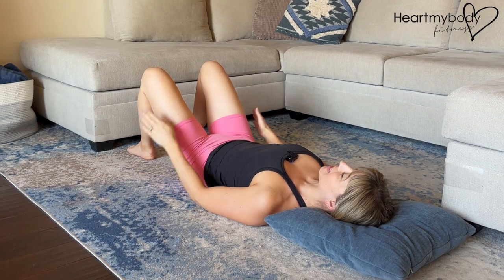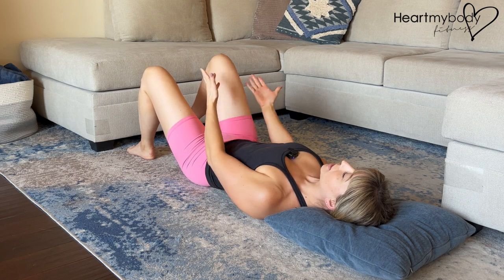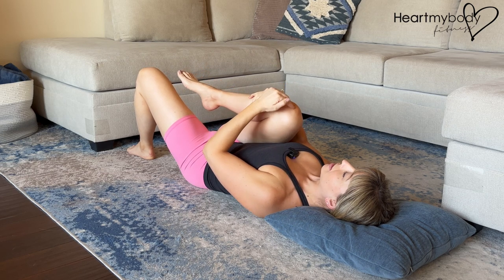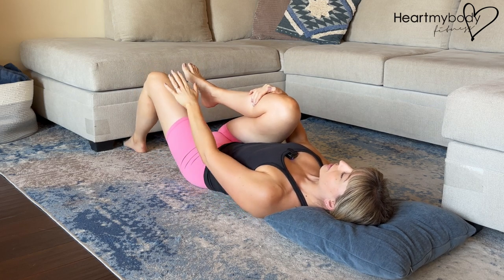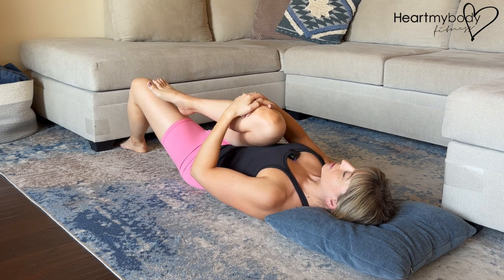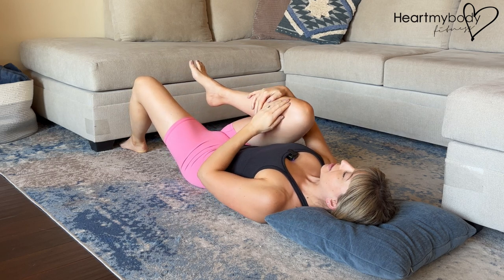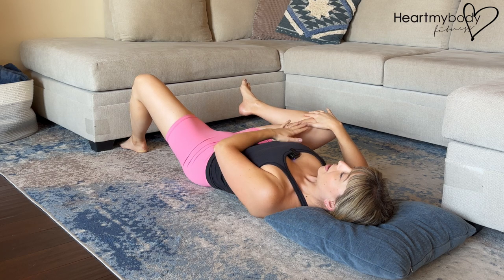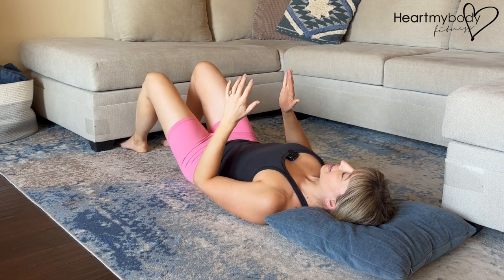How to do a Single Leg Lying Knee Hug